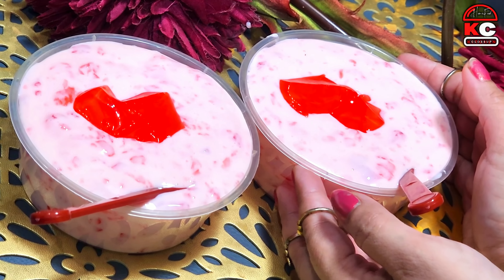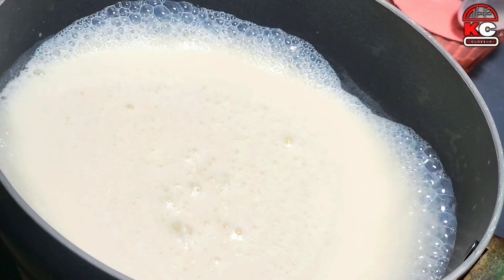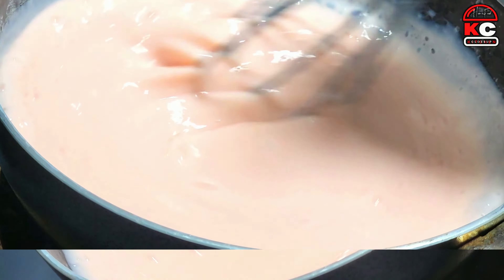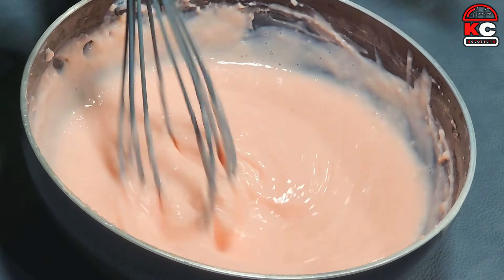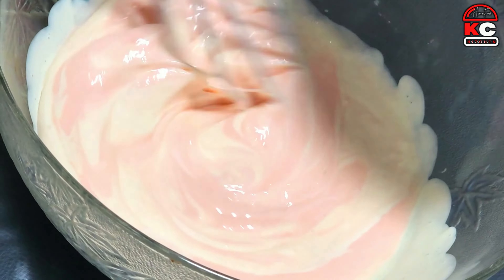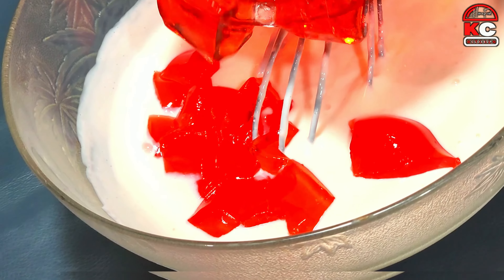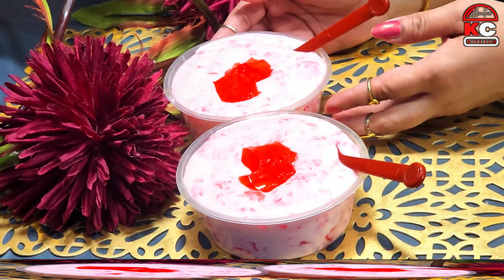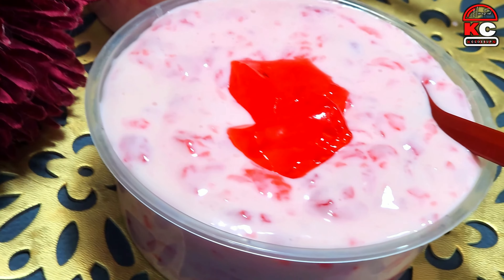STRAWBERRY JELLY CREAM DESSERT RECIPE | HOW TO MAKE STRAWBERRY JELLY CREAM DESSERT|STRABERRY DESSERT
SALAM.

TODAY KITCHEN CLOSEUP PRESENTS A VERY SWEET TASTY DELICIOUS YUMMY STRAWBERRY JELLY CREAM DESSERT RECIPE WHICH EVERY ONE LIKES ELDERS AND KIDS ALL LIKES VERY MUCH SPECIALLY STRAWBERRY JELLY CREAM DESSERT RECIPE LOVERS.

KITCHEN CLOSEUP STRAWBERRY JELLY CREAM DESSERT RECIPE IS SOFT CREAMY STRAWBERRY FLAVOURED TOPPING WITH CHUNKS OF JELLY .
A WELL DESERVED DESSERT DURING FEASTING TIME !

SO ALL KITCHEN CLOSEUP LOVERS BE READY TO PREAPRE KITCHEN CLOSEUP SPECIAL DELICIOUS TASTY SWEET DELICIOUS HOMEMADE STRAWBERRY JELLY CREAM DESSERT RECIPE IN YOUR HOME AND YOUR KITCHEN TOO,FOR YOUR FAMILY AND FRIENDS.

HOMEMADE STRAWBERRY JELLY CREAM DESSERT RECIPE

STRAWBERRY JELLY CREAM DESSERT RECIPE IN URDU | HINDI | ENGLISH .

ingdrient

1: milk 1/2 liter
2: custurd powder 1tbs
3: strwberry jelly 1 packet
4: suger 1/4 cup
4: cream 200 ml

STRAWBERRY JELLY CREAM DESSERT RECIPE LINK